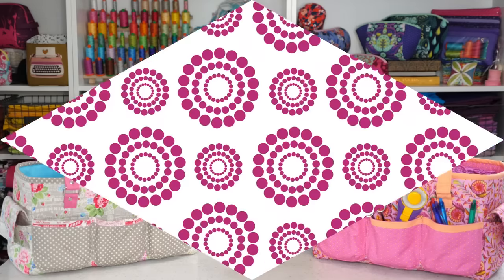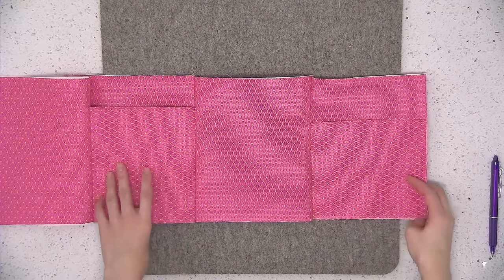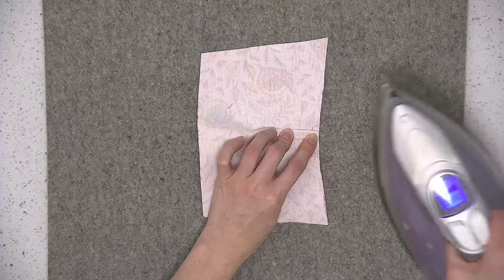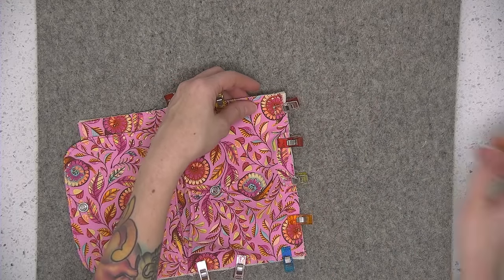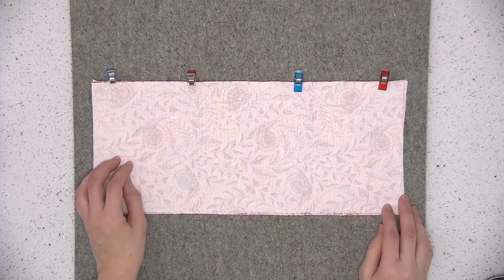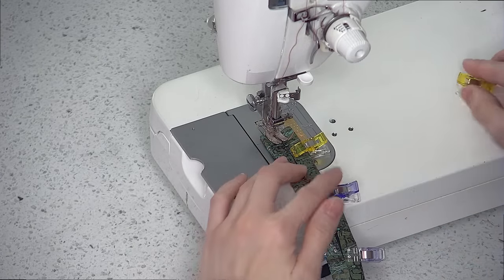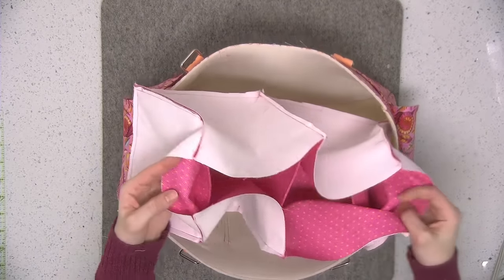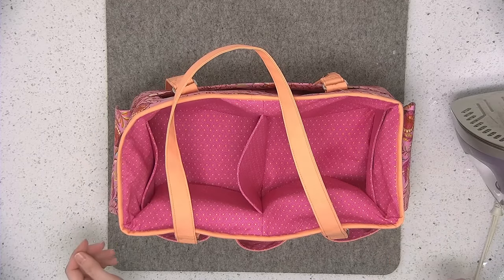How to Make a Craft Bag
This week's project is my new video for the Oslo Craft Bag! This is a great craft tote to haul all of your creative supplies! It would also make an adorable tote for baby's changing table!

You can find the pattern by signing up for my newsletter

Did not receive the pattern in your email after signing up for the newsletter? The email containing the pattern may have gone to spam or another folder in your inbox (you can do a quick search for in your email). Do not attempt to sign up for the newsletter more than once.

0:00 Steps
1:26 Step 1
2:24 Step 2
4:02 Step 3
5:24 Step 4
5:49 Step 5
6:43 Step 6
8:13 Step 7
9:29 Step 8
10:49 Step 9
13:12 Step 10
15:44 Step 11
17:46 Step 12
24:36 Step 13
27:03 Step 14
27:37 Step 15
27:58 Step 16
28:21 Step 17
29:17 Step 18
29:24 Step 19
31:59 Step 20
34:57 Step 21
36:42 Step 22
38:45 Step 23
40:00 Step 24
40:14 Step 25
41:19 Step 26
42:51 Step 27
43:02 Step 28
43:38 Step 29
45:04 Step 30
45:29 Step 31
46:40 Step 32
48:40 Step 33
50:16 Step 34
52:03 Step 35
52:33 Step 36
55:36 Step 37
57:52 Step 38
59:53 Step 39
1:01:25 Step 40
1:02:51 Step 41
1:04:49 Step 42
1:07:52 Step 43
1:11:22 Step 44
1:11:55 Step 45
1:12:26 Step 46
1:13:29 Step 47
1:13:45 Step 48
1:14:21 Step 49
1:14:54 Step 50
1:15:30 Step 51
1:24:32 Step 52
1:28:02 Step 53
1:28:26 Step 54
1:31:47 Step 55
1:35:03 Step 56